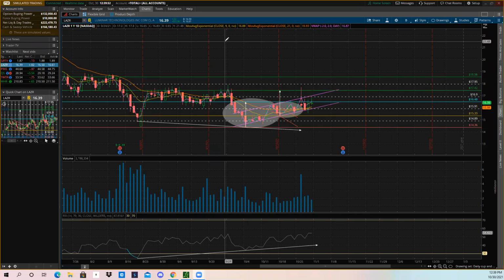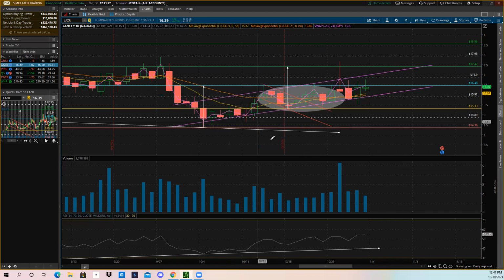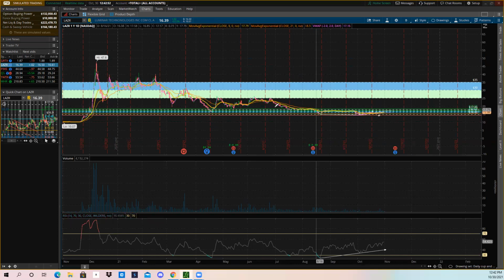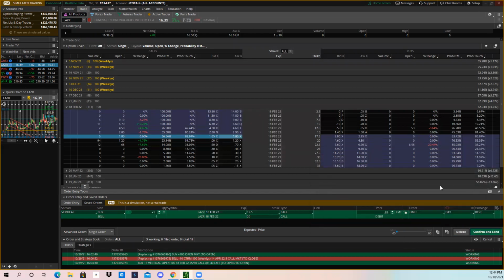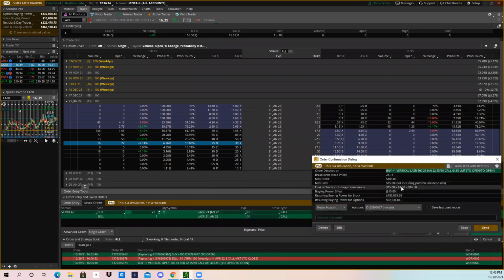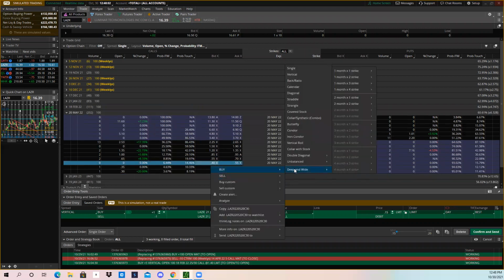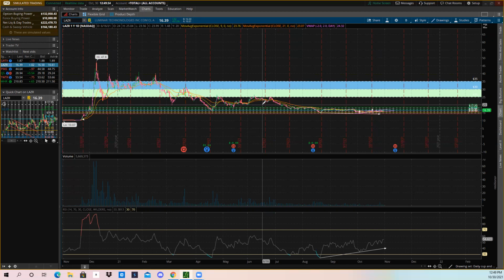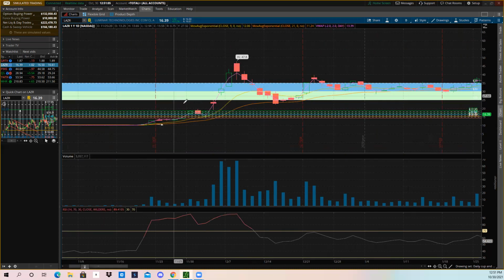Analysis Paralysis (Luminar LAZR Price/Analysis + Debit Spread)